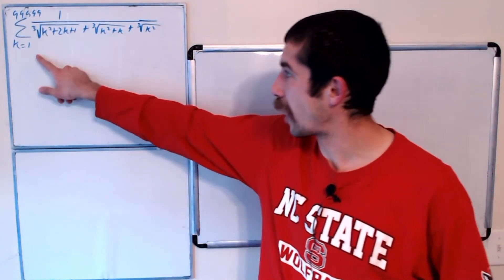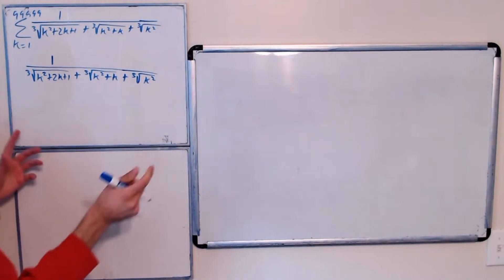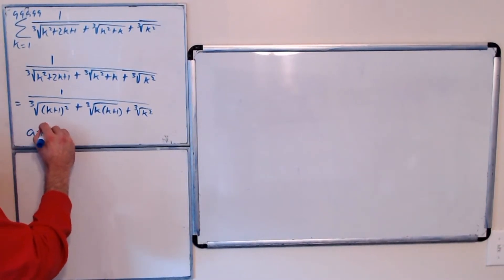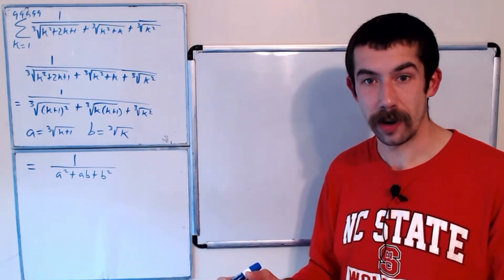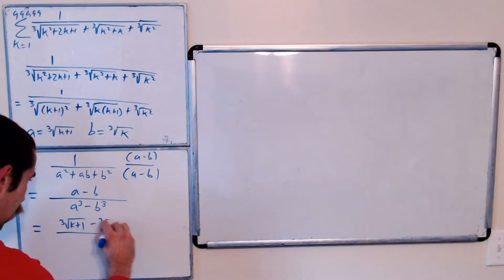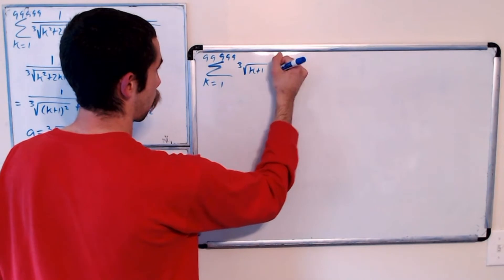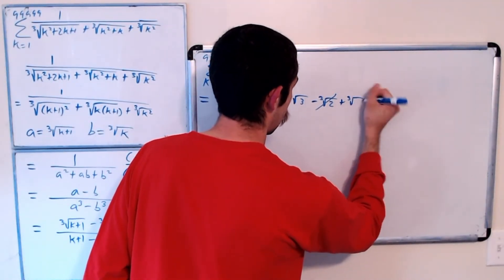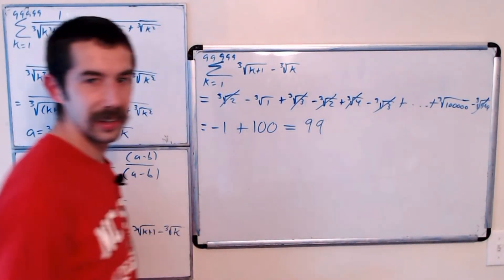Wait, this is telescoping?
In this video we find the exact value of the sum in the thumbnail. We show that the sum can be expressed as a telescoping series.